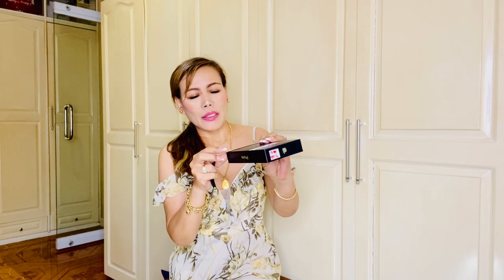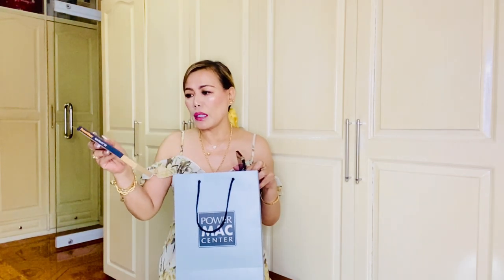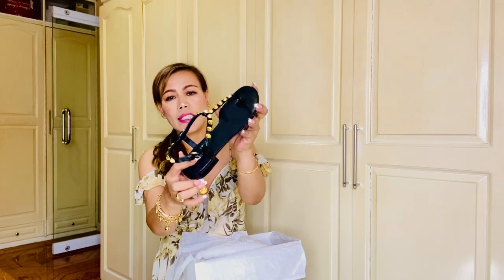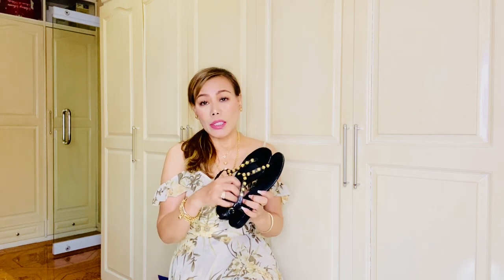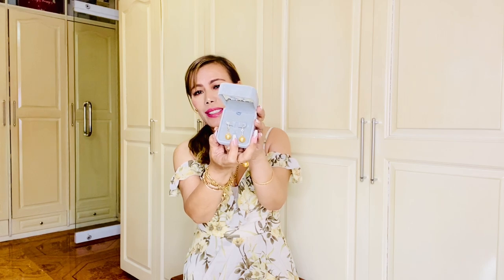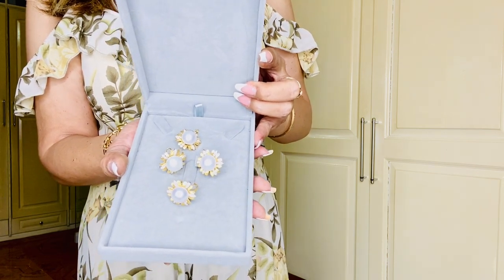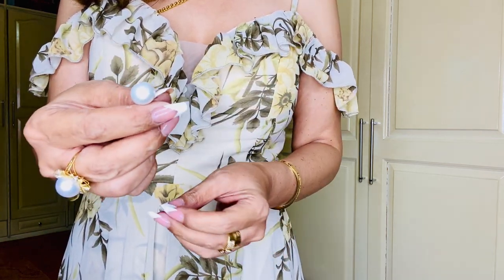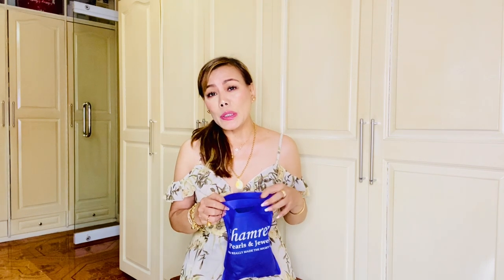WHAT I BOUGHT MYSELF FOR MY BIRTHDAY 2022 + GIVEAWAYS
Apologies for the delay of posting this birthday unboxing/haul video.   It's better late than never... Today i'm showing you the things i bought myself for my birthday as i normally do every year.  Thank you so much for all the greetings and wishes!

Enter

Skin Care:
Sisley Moisturizer